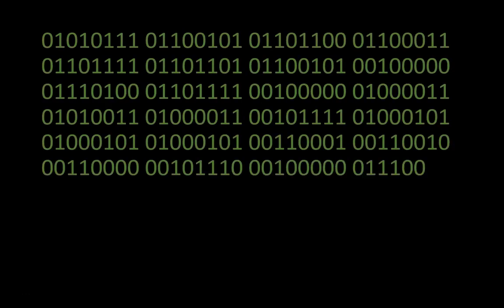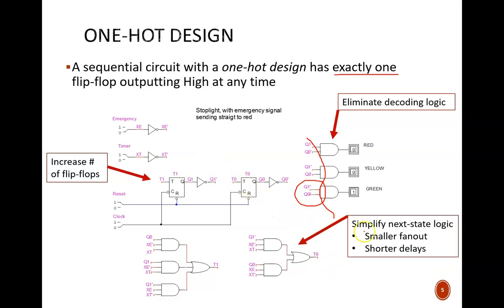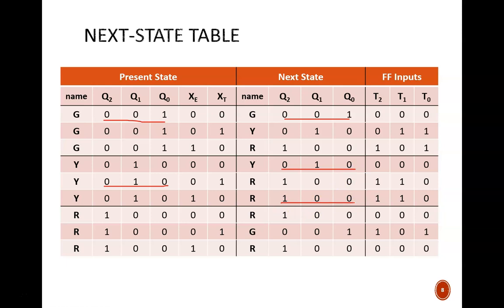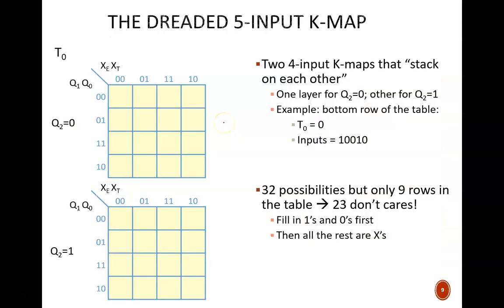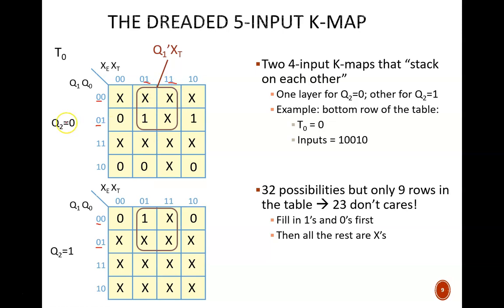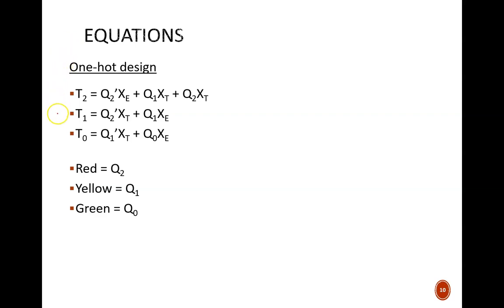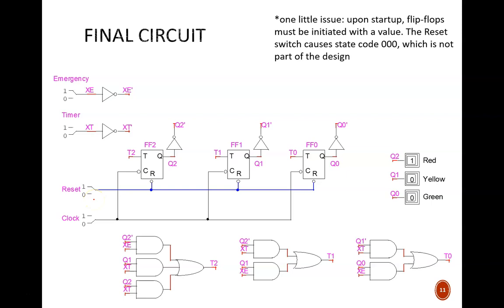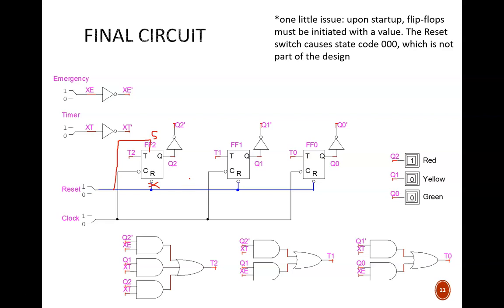Digital Design (120 11a1) Sequential Circuit Design with One-Hot Encoding